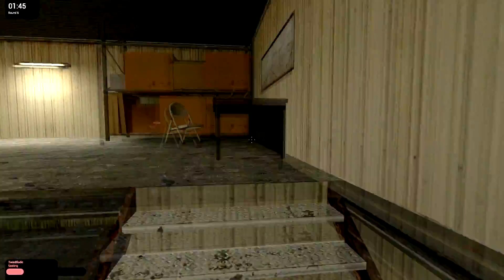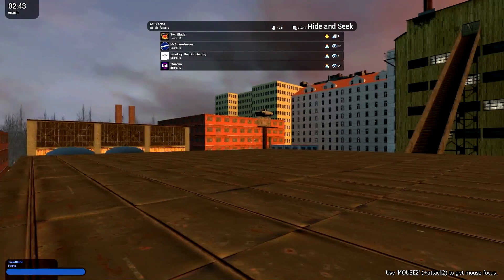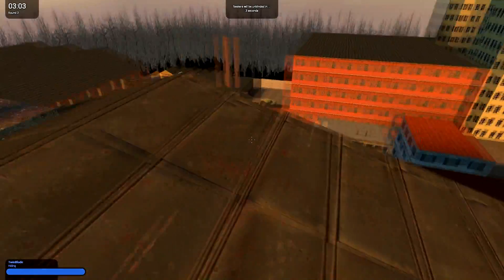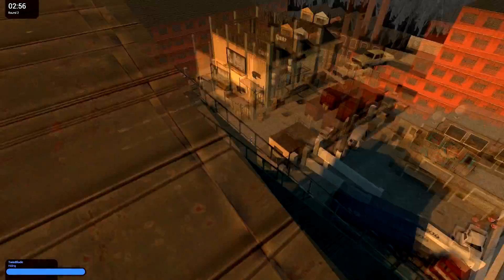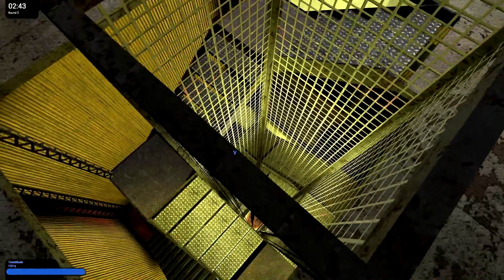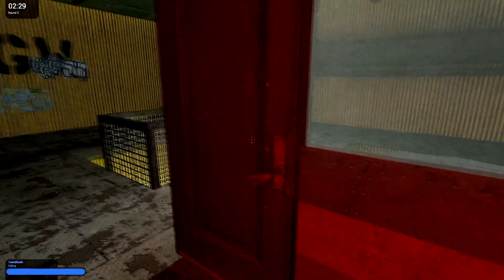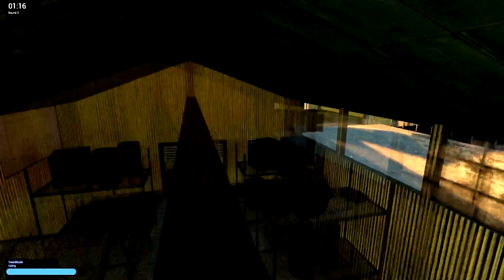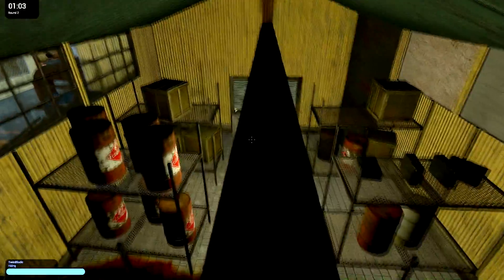I´m gonna suck you dry!! (gmod/ Hide and Seek)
Who is the best among us at hiding!!